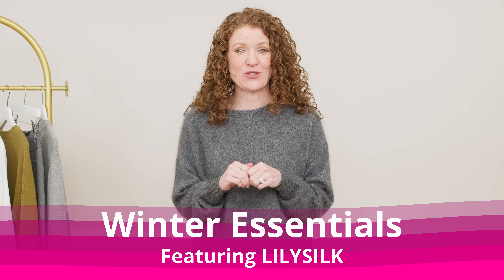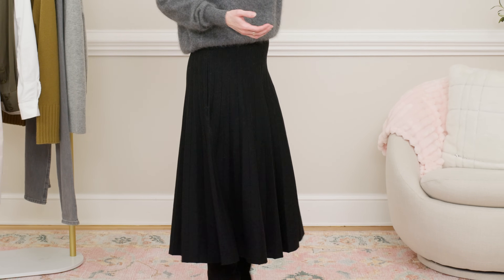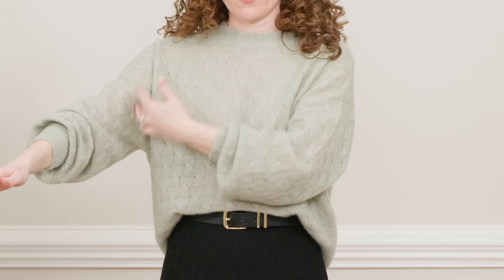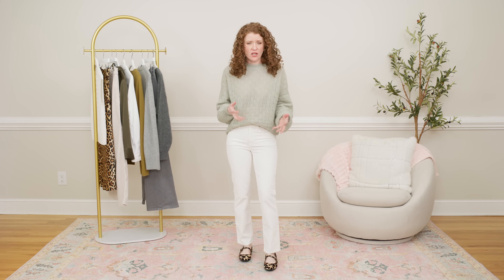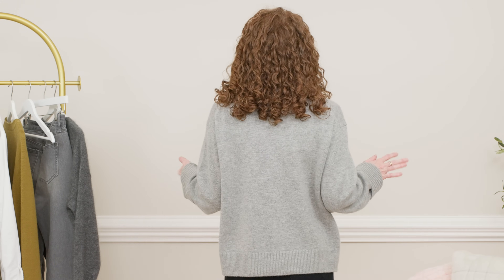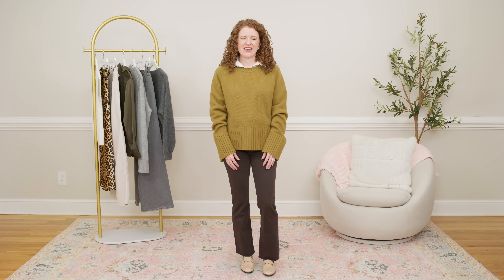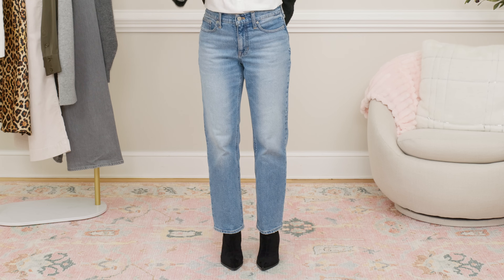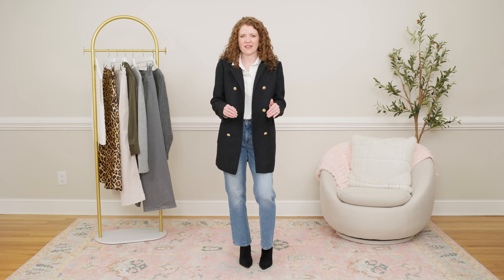Upgrade Your Winter Style With These Modern Essentials!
Elevate your winter style with these modern essentials! Discover the latest fashion and style edit for winter outfits that will keep you looking chic and trendy all season long.

*Excludes Discounted Products

Measurements: I am 5’4” and wear sizes 0, XS, 25. I sometimes can wear petite pants, dresses and skirts.

Other Items:
Black Knee High Boots
Grey Jeans 24 Size Down
Low Shaft Dress Boot
Ivory Cords 25
Leopard Flats
Very Similar Leopard Flats
Black Jeans 25
Button Up Shirt 2
Black Jacket XS TTS
Black Booties
Black Booties
Straight Jeans 25
90's Straight 25
Brown Jeans 25
Silver Sneakers